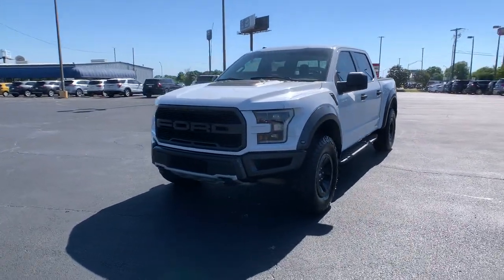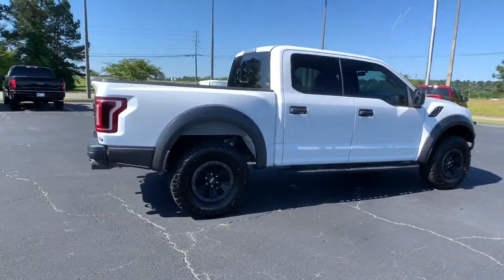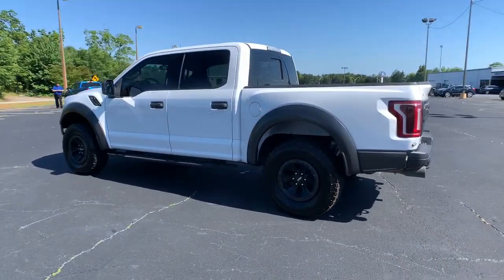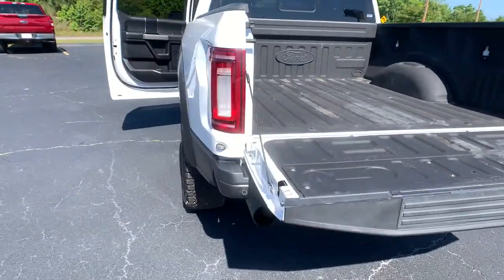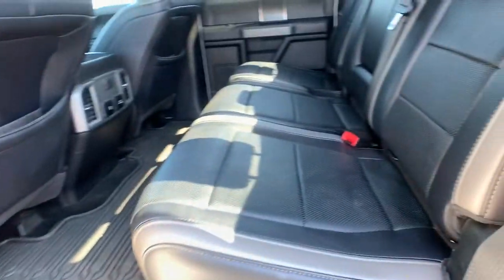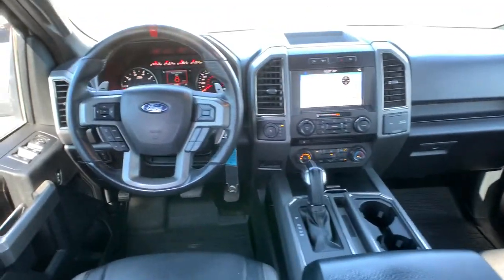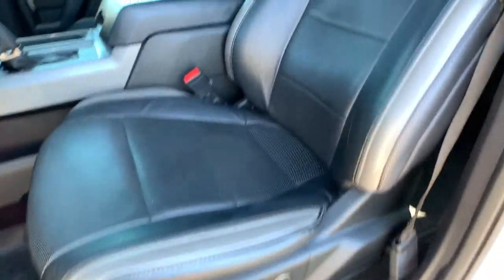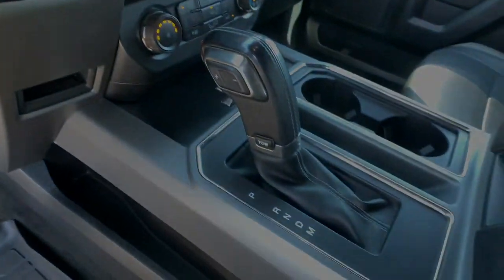2018 Ford F-150 Forsyth, Bolingbroke, Barnesville, Macon, Griffin, GA JFB78913P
Oxford White Used 2018 Ford F-150 available in Forsyth, Georgia at Hutchinson Ford of Forsyth. Servicing the Bolingbroke, Barnesville, Macon, Griffin, GA area.

288 Harold G Clark Parkway

Recent Arrival! Clean CARFAX. CARFAX One-Owner. 4WD. We are a family-owned dealership with a very experienced staff. We have the friendliest no- pressure sales force in the industry. Try us and youll see!! All prices exclude tax tag title $899 doc fee and GA WRA fees.brbrbrAwards:br  * Motor Trend Automobiles of the year   * JD Power Automotive Performance Execution and Layout (APEAL) Study   * 2018 KBB.com Brand Image Awards   * 2018 KBB.com 10 Most Awarded Brands